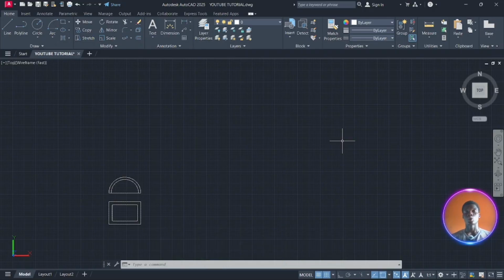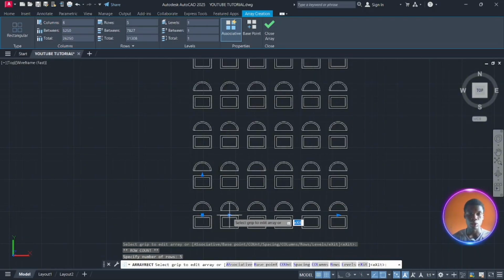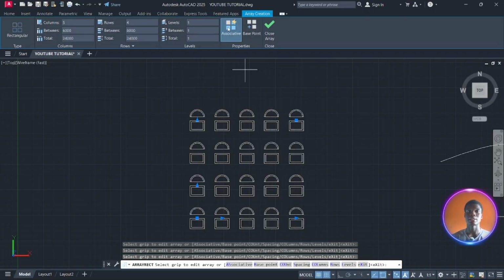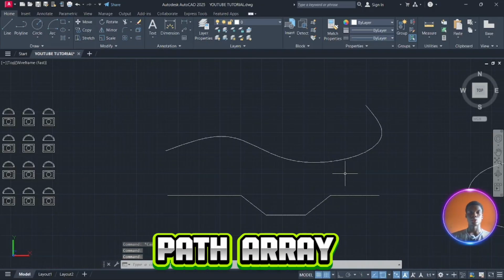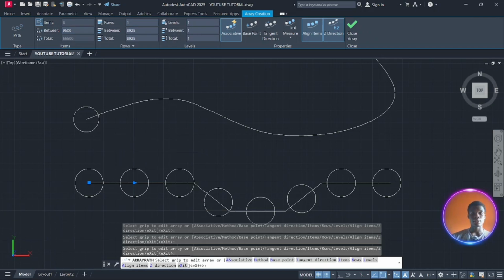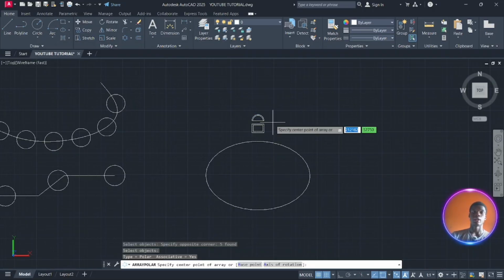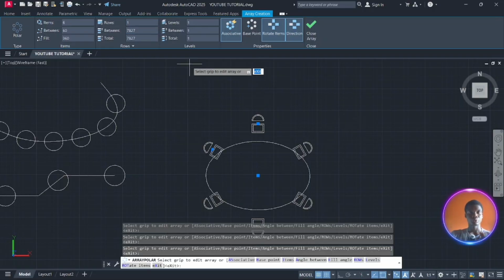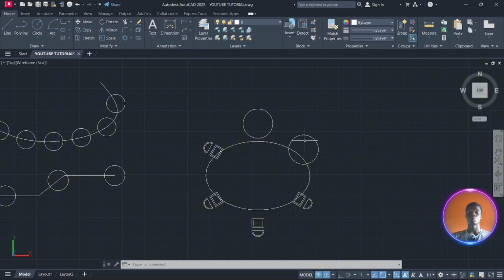Array Command in AutoCAD Explained | Rectangular, Polar & Path Array Tutorial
In this AutoCAD tutorial, you will learn how to use the ARRAY command in AutoCAD, one of the most powerful tools for creating multiple copies of objects quickly and accurately. You'll also learn about the three types of autocad array: rectangular array in autocad, path array, and polar array in autocad, complete with practical examples.

In this video, you will learn:
✅ What the Array command is in AutoCAD
✅ How to create a Rectangular Array
✅ How to create a Polar Array
✅ How to create a Path Array
✅ How to edit existing arrays
✅ Practical examples of Array usage in engineering drawings

This AutoCAD tutorial is part of a complete AutoCAD course covering drawing tools, modify commands, status bar tools, layers, dimensioning, and professional drafting techniques.

- Ai tools for project writing.

⏲️Time stamp⏲️
0:20 Three types of Array command in AutoCAD
0:31 How to use the rectangular array command in AutoCAD
7:08 How to use the path array command in AutoCAD
11:12 How to use the Polar array command in AutoCAD